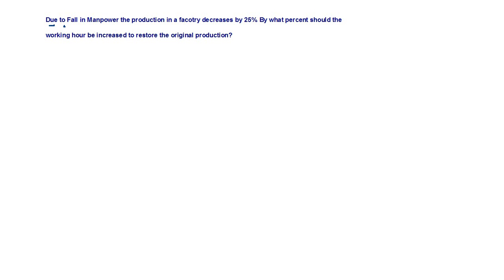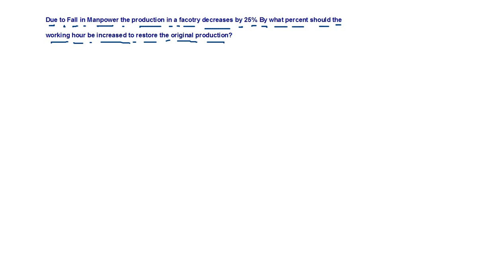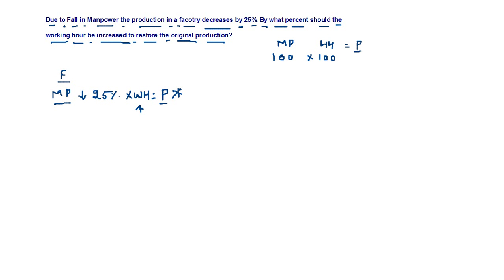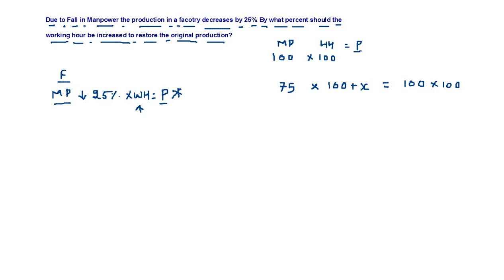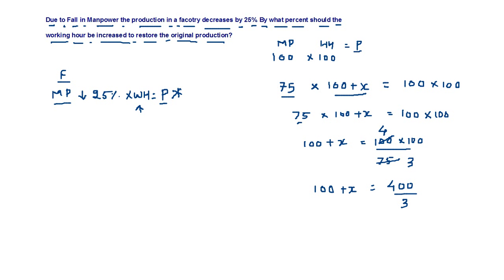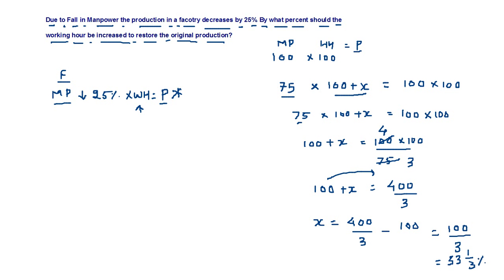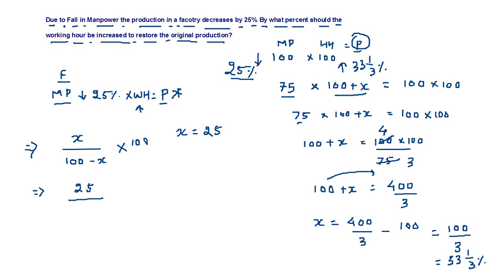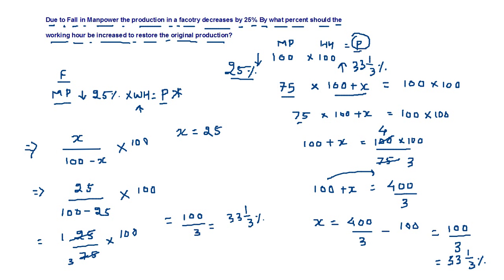EXAM DOST - Percentage Tutorial - 2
In this Video you will learn if one entity is reduced by X % then by how much percent the other entity should be increased to keep the final output same.

You will face such problems regarding consumption of sugar in a household , or consumption of petrol in household.

: Decrease in production is only due to decrease
in manpower. Hence, manpower is decreased
by 25%.
Now, suppose that to restore the same production.
working hours are increased by x%.
Production = Manpower x Working hours = M x W
(say)
Now, M x W = (M - 25% o f M ) x (W + x% o f W)

or, M x w = 75 /100  M x 100 + x/100  W

or, 100 x 100 =  75 (100+ x)

400/3 = 100 + x

x = 33.33 %

Method 2 : To make the calculations easier, suppose Manpower = 100 units and Working hours = 100 units Suppose working hours increase by x%.

Then, ( 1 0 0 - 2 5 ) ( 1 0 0 + x ) = 100 x 100
400/3 = 100 + x
x = 33.33 %